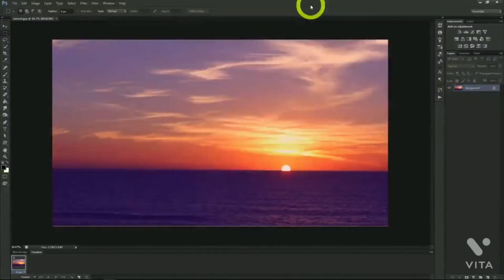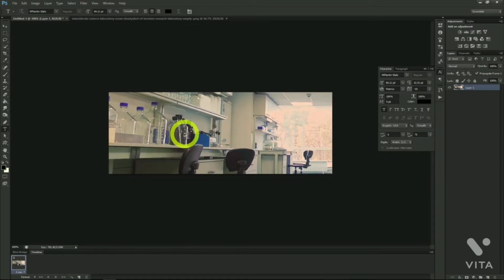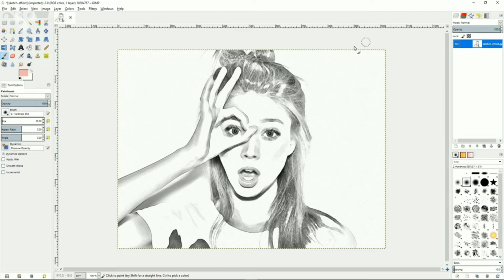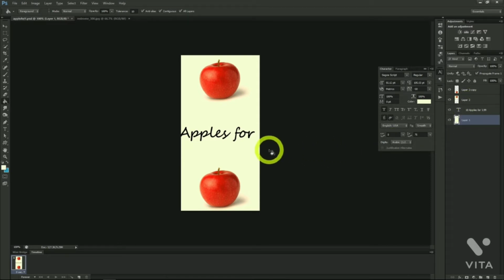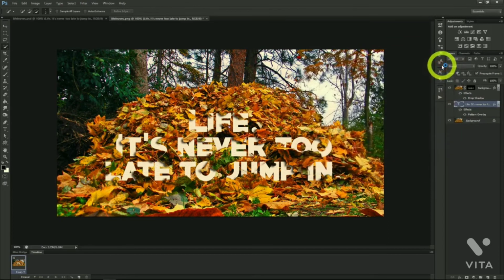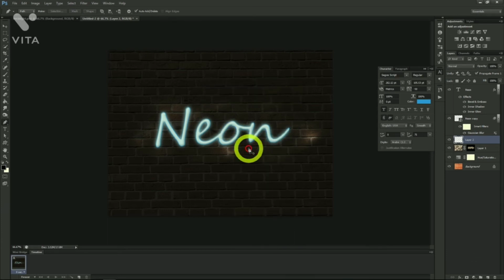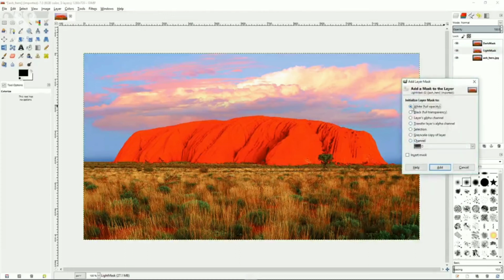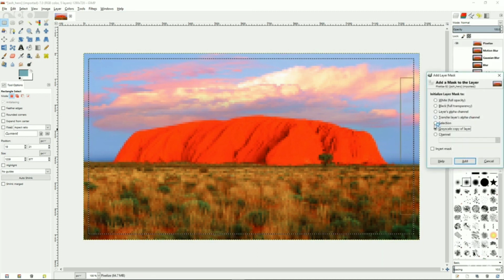Generate Highly Income With Expert Graphics 100% free full video course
My Gears 👇👇👇👇👇👇👇👇👇 👉Camera
👉Mobiles :
👉Mic & Headphones :
👉Laptop :

Tutorial videos indexed uneven so see this video as per your needs.